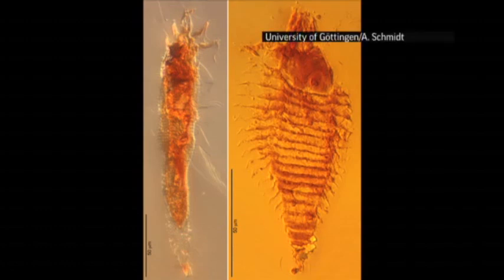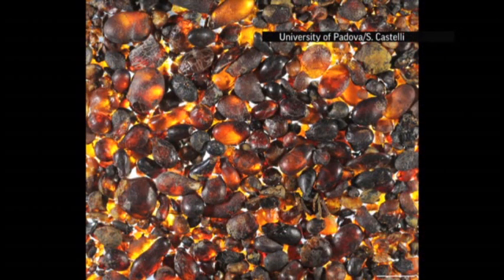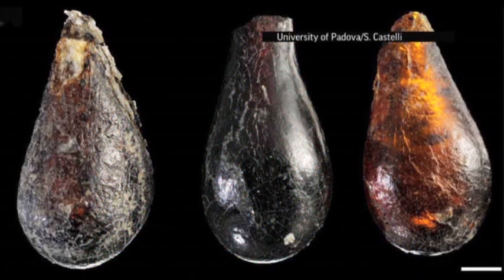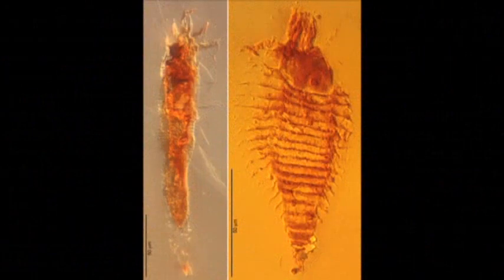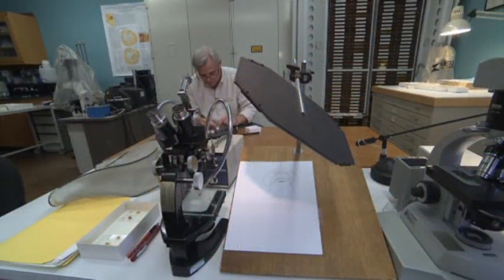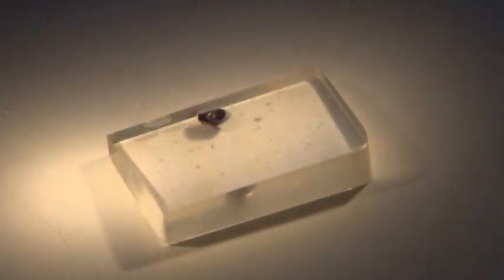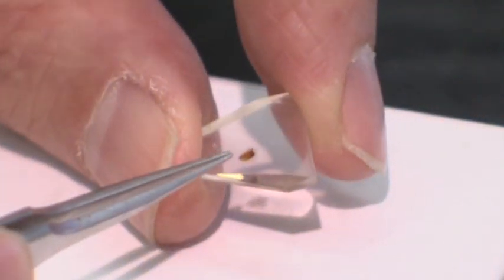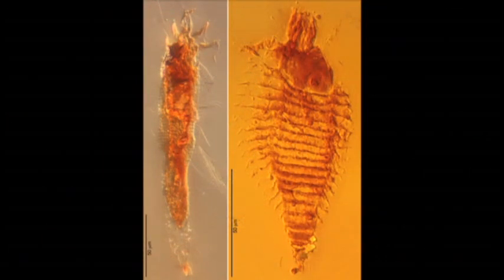Prehistoric Tiny Bugs Found Trapped in Amber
Scientists have found three well preserved ancient insects frozen in amber _ and time _ in what is Earth's oldest bug trap. The discoveries may sound like something out of "Jurassic Park" but these bugs are even older than that. (Aug. 31)